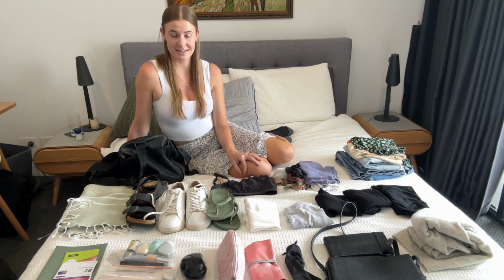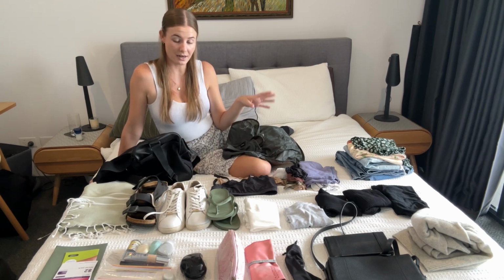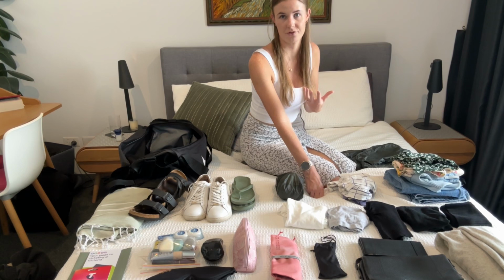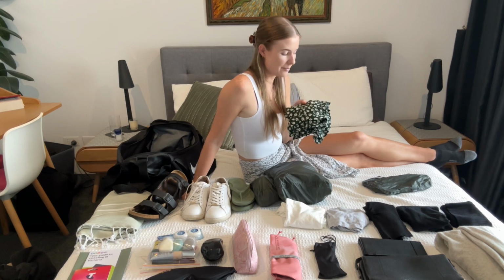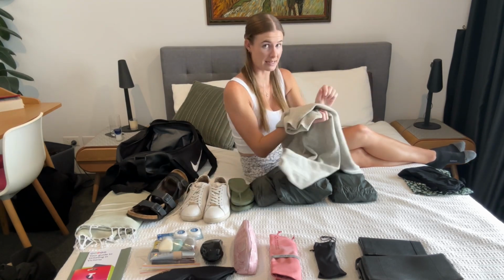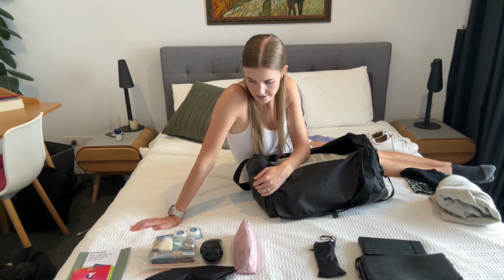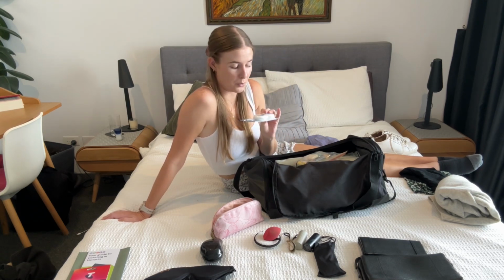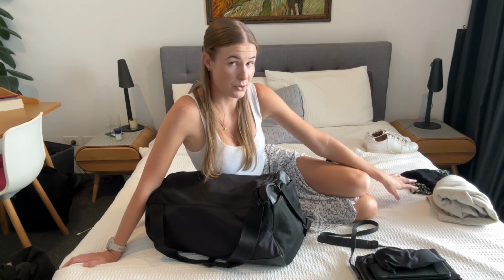PACK WITH ME - packing for Melbourne carry on only